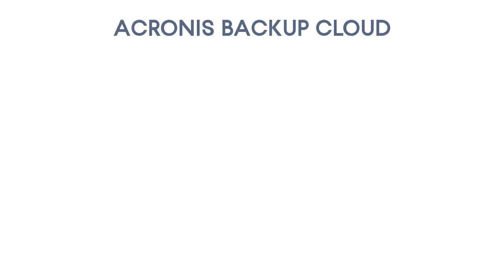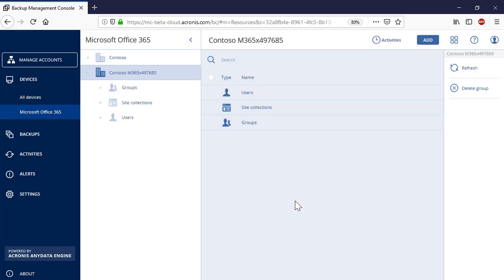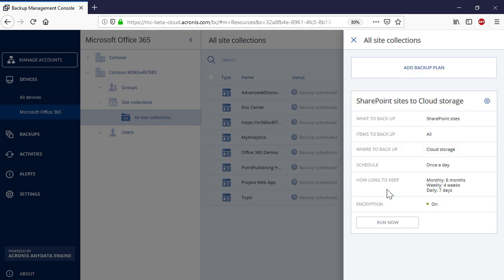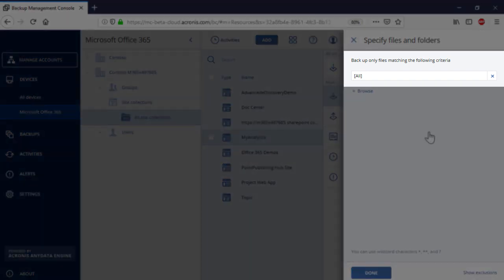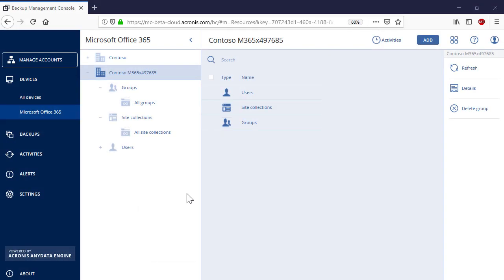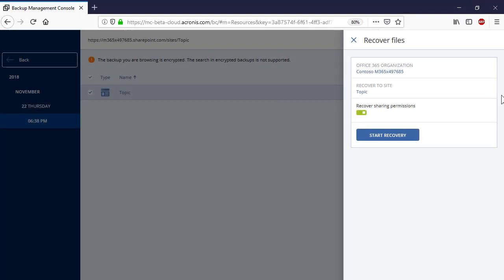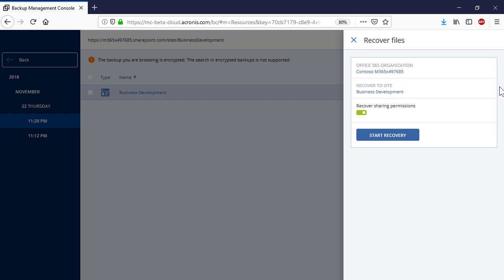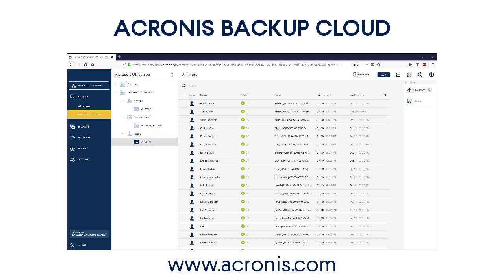Acronis Data Cloud Technical Training: 2.4.3. How to Backup & Recover Office 365 SharePoint Sites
After completing this module, you will be able:
- to perform a full backup for all SharePoint site collections of a specific Office 365 tenant;
- to back up individual SharePoint site collections;
- to back up all SharePoint team sites of a specific Office 365 tenant;
- to recover individual SharePoint site collections to the same or a different Office 365 tenant;
- to recover SharePoint team sites to the same or a different Office 365 tenant;
- to perform granular recovery of individual lists, document libraries, documents and list items (including their attachments) for individual SharePoint site collections and team sites to the same or a different Office 365 tenant.